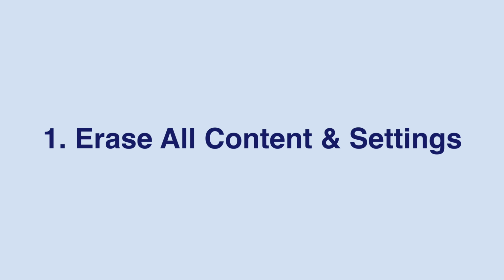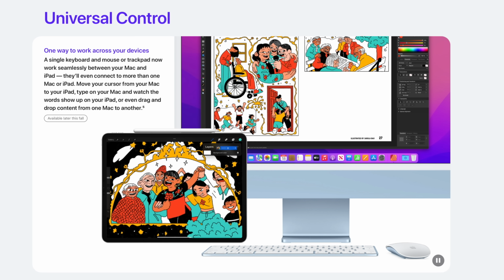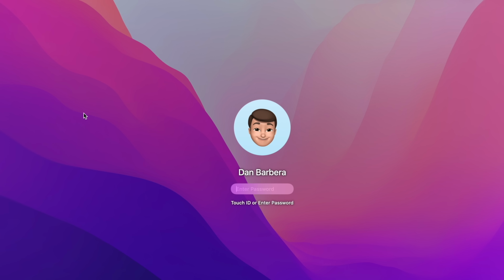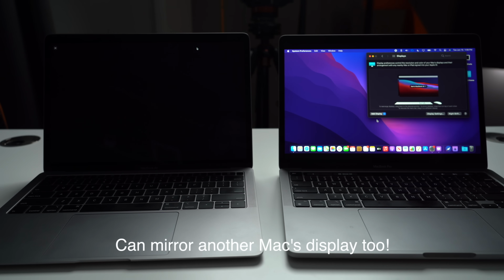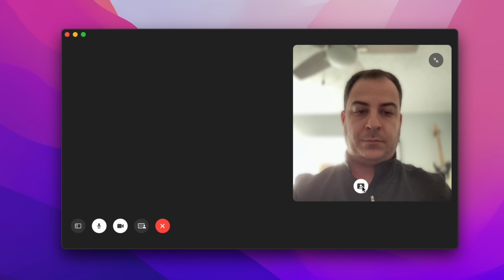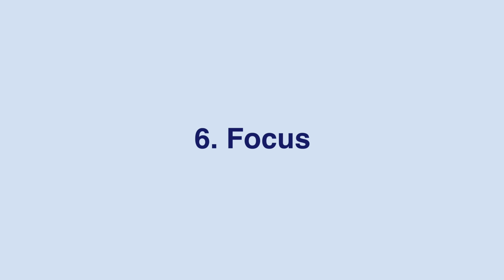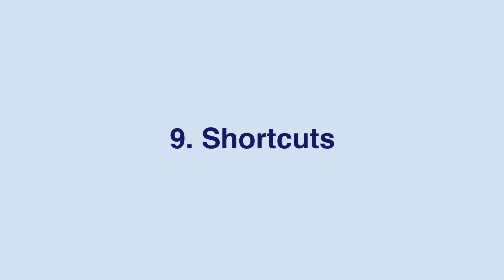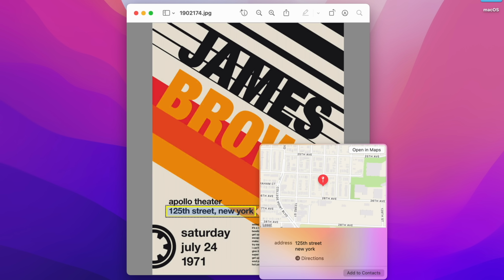10 Best macOS 12 Monterey Features!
Apple today released macOS 12 Monterey, the newest version of the operating system designed to run on the Mac. macOS Monterey comes after months of beta testing and feature refinements. In this video, we go over 10 of the best tips and features you need to know about macOS 12 Monterey!

0:00 - Intro
0:08 - Erase All Content & Settings
0:40 - Universal Control
1:14 - Animated Memoji Lock Screen
1:37 - AirPlay to Mac
2:03 - New FaceTime Features
2:35 - Quick Note
2:59 - Safari Tab Groups
3:20 - Focus
3:49 - Shortcuts
4:11 - Live Text
4:30 - Outro